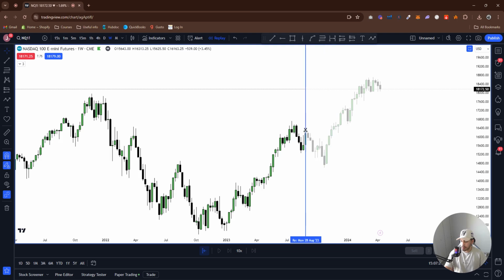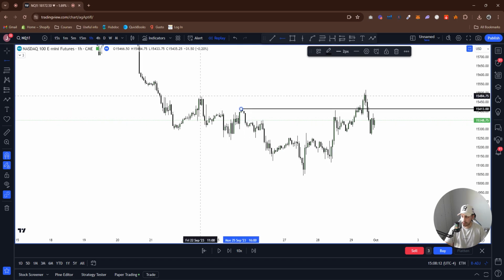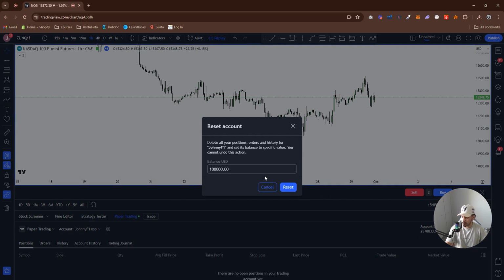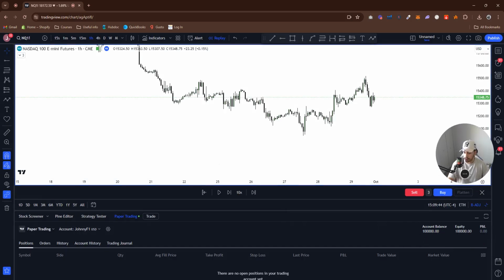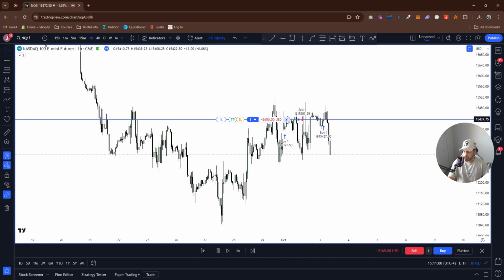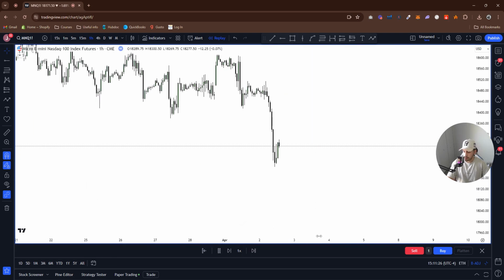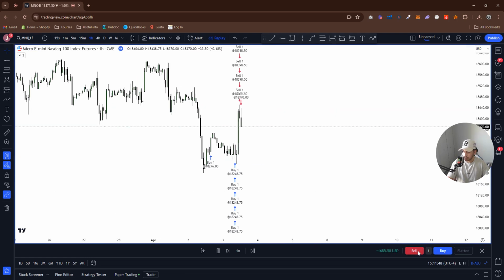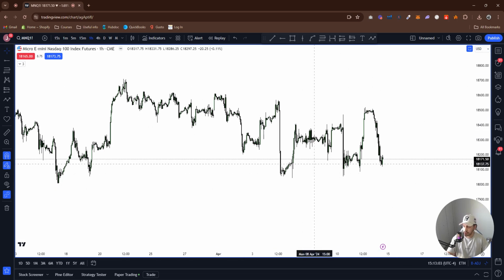Trading Academy Day 7: Homework